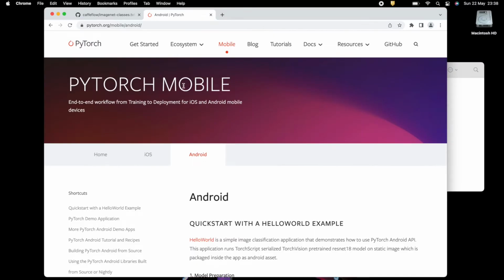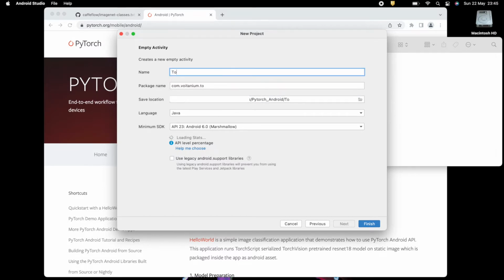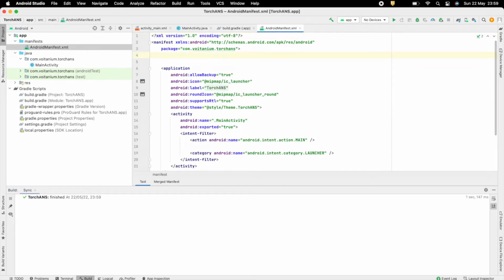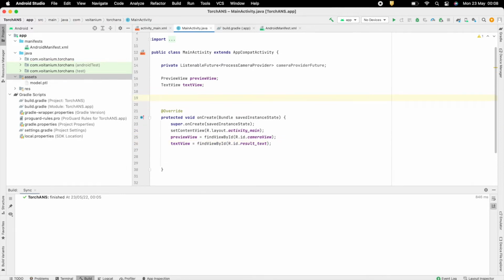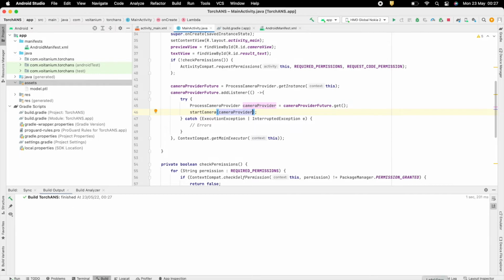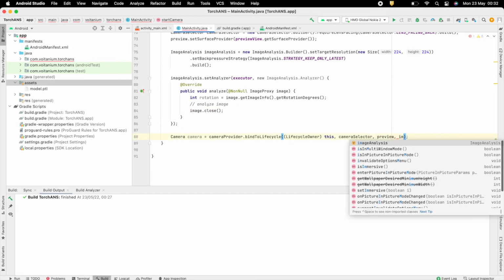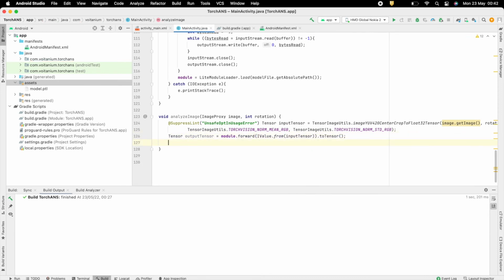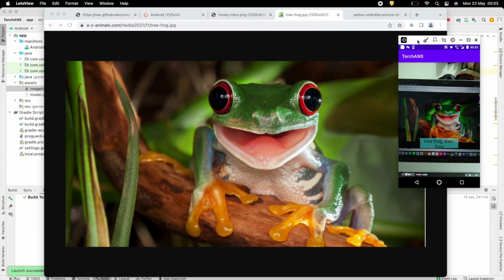PyTorch for Android - Image Classification App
This video is on integration of PyTorch API (Java) in Android Studio, and creating an Android App that takes image frames from androidx camera and performs Image Classification on it.